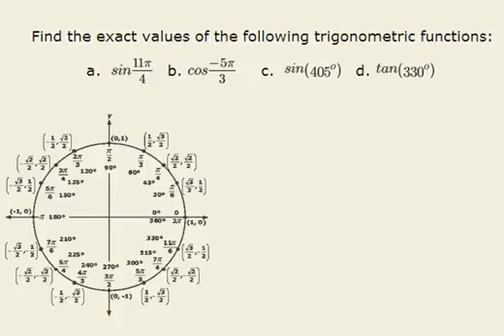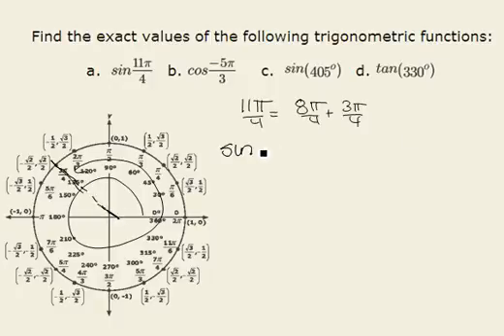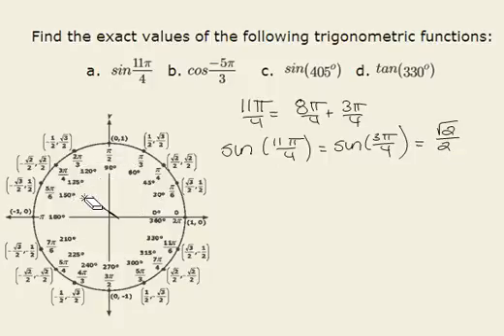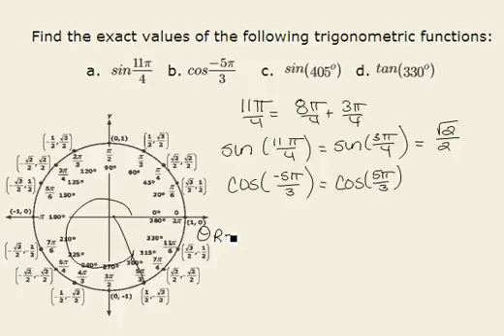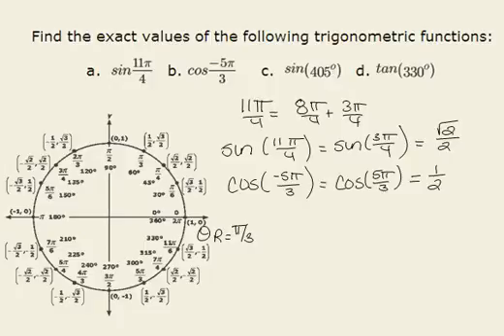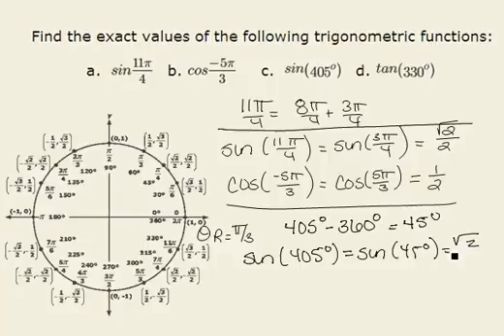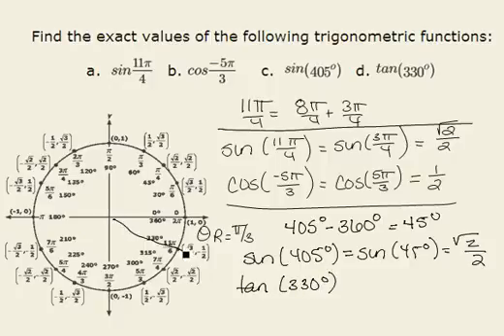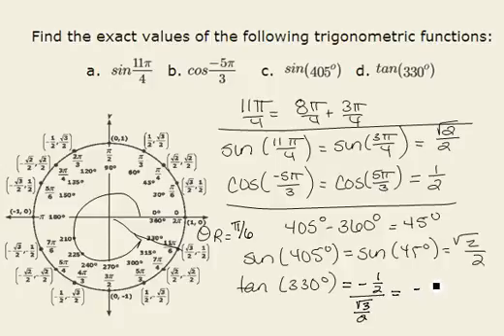R2 5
IIURL MathCast